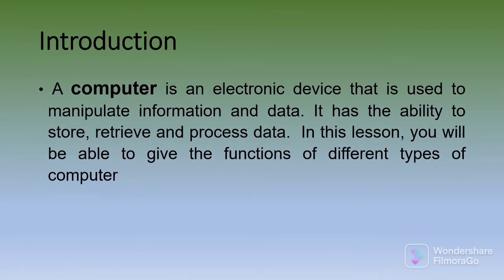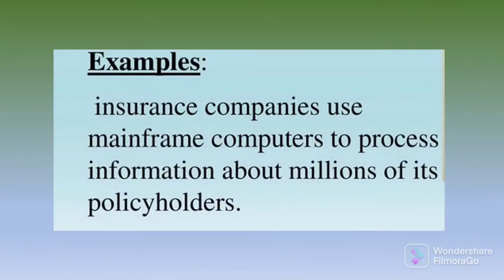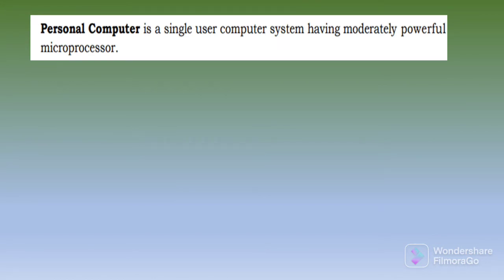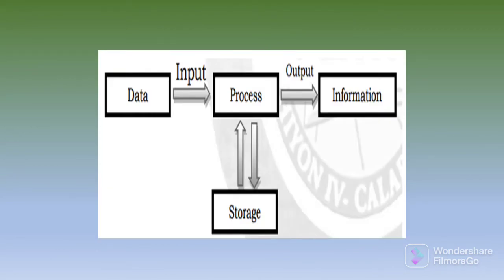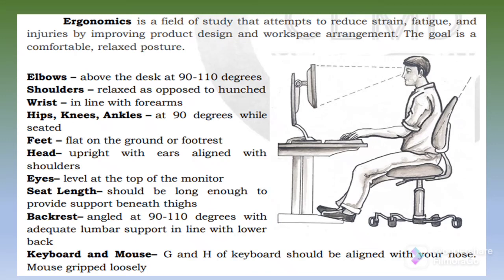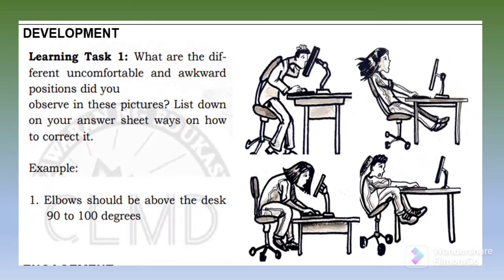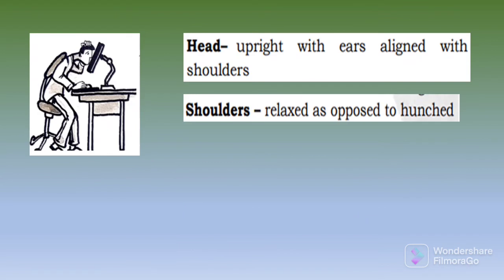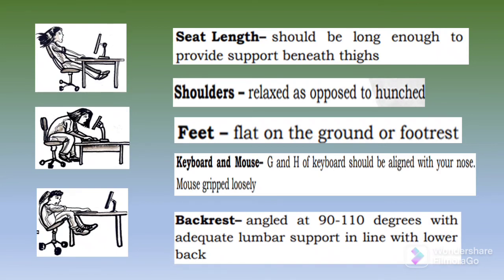TLE CSS 7 Week 2